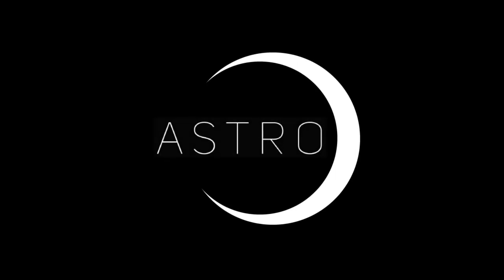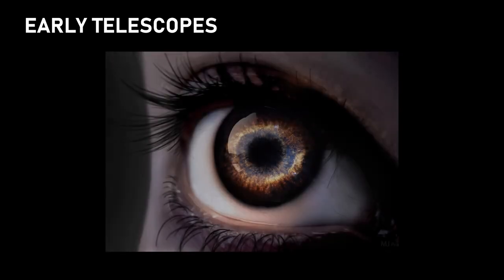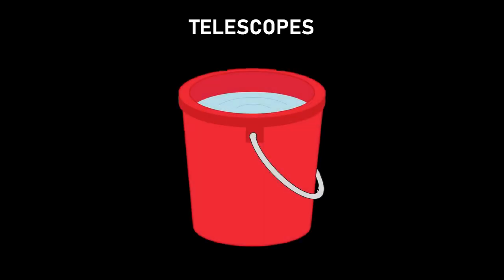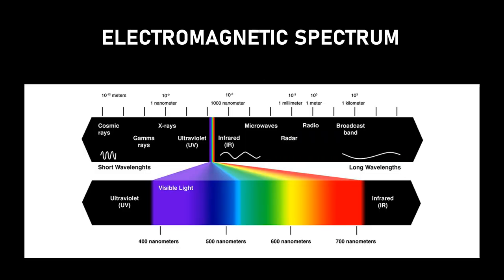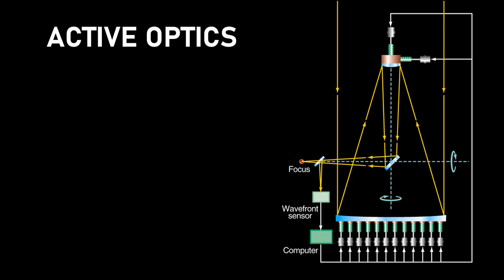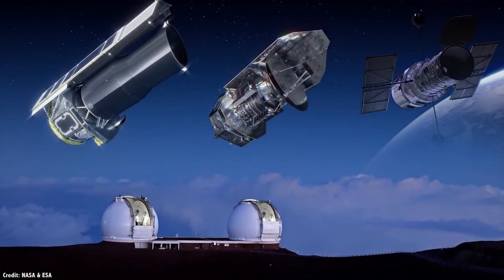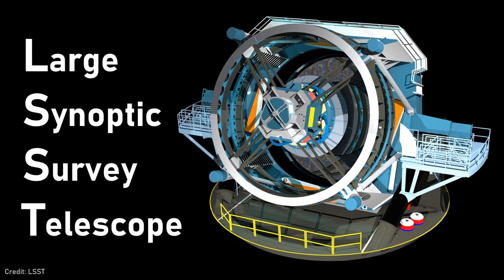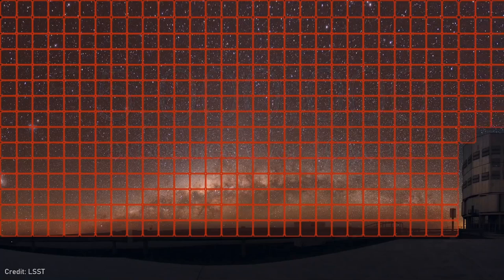Optical Astronomy | Astronomy Week | Day 4 | Aditya Pandya | Astro Club FC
Happy May the Fourth. Get ready for a journey into the most famous mode of astronomy, the branch that gave focus to Astronomy, and lead us to look up at the sky and explore this infinite universe. Learn how astronomers removed Earth's atmosphere just because it was giving them twinkling stars. Talk is given by Aditya Pandya, S.Y. B.Sc. (2018-21), Fergusson College, Pune

Astro Club, Department of Physics, Fergusson College (Autonomous), Pune -04 is a fraternity established in 1997 by the motive of spreading awareness and exposure of Astronomy and Astrophysics at national and international level.

This is the fourth talk of the Astronomy Week organized by Astro Club FC. The theme for today is Optical Astronomy. We have planned an entire week where we are gonna upload educational talks each day based on the respective theme. Interesting quizzes will be organized by us which would be based on the talks that we give every day, followed by online lectures by some Eminent Professors of IUCAA or our Alumni and Seniors.
0:00 Intro
0:34 Basic Astronomy
1:54 Telescopes and their types
5:54 Terms related to Optical Astronomy
7:38 Detectors
9:35 Space Telescopes
12:23 Adaptive Optics
17:07 Future Telescopes
21:11 Conclusion
Reference & Credit:
Thumbnail telescope: Macro vector
3D model: ycq201 Sketchfab
ESO & NASA YouTube
PBS SpaceTime
LaunchPadAstronomy
Fraser Chain
CrashCourse